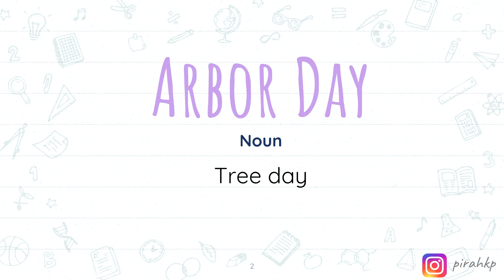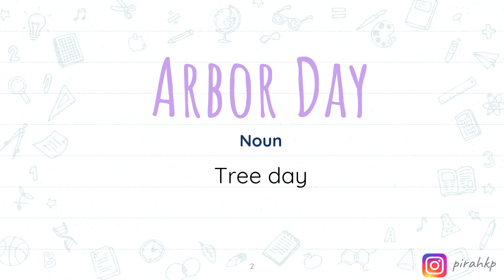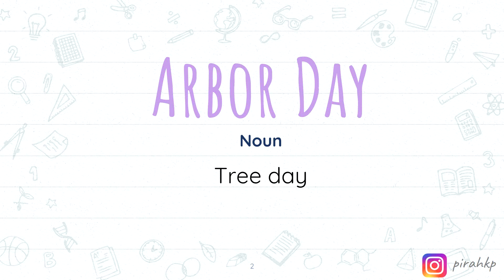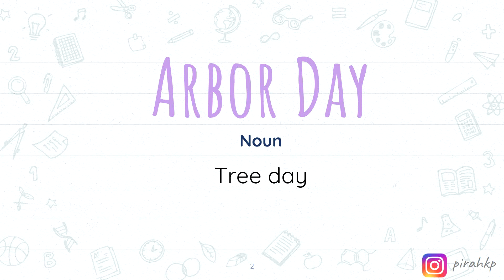What is Arbor Day? | Word of the Day Learn | English Vocabulary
In this video, we are learning the meaning of Arbor Day meaning | Word of the Day Learn | English Vocabulary.
After watching this video you will know the:
- English meaning of Arbor Day
- Urdu meaning of Arbor Day
- Hindi meaning of Arbor Day

00:00 Arbor Day meaning in English
01:06 Arbor Day meaning in Urdu/Hindi

FAQ:
1. Where are you from?
I am from Pakistan.
2. What is your profession?